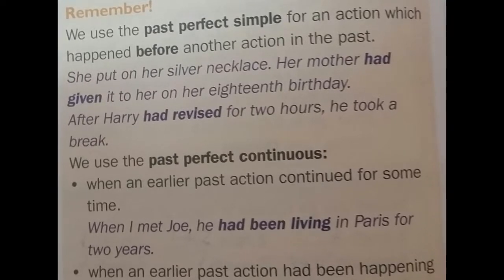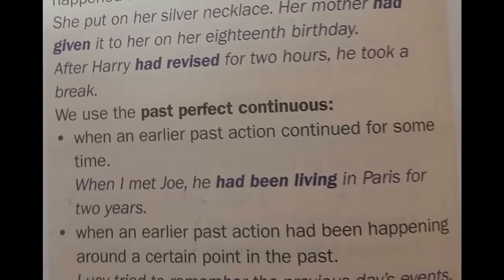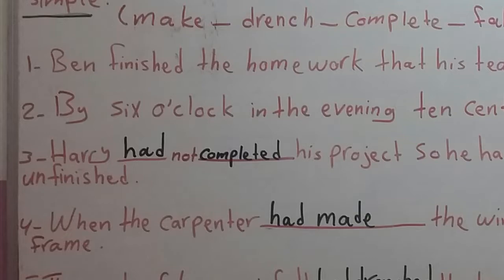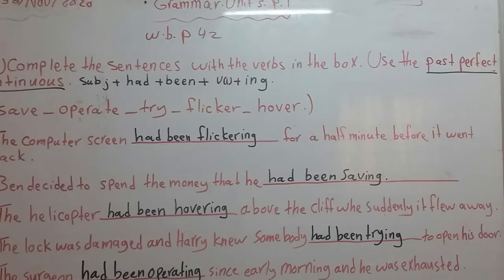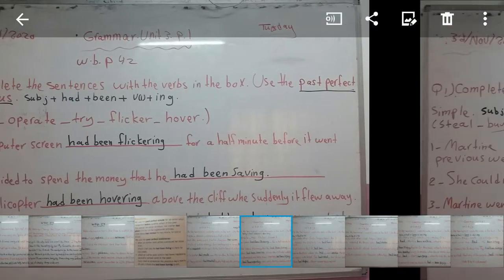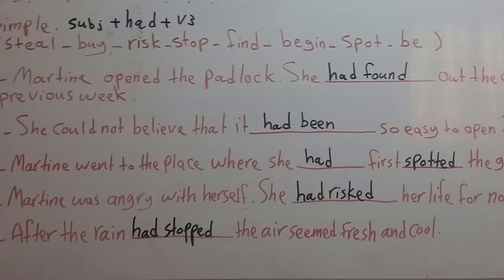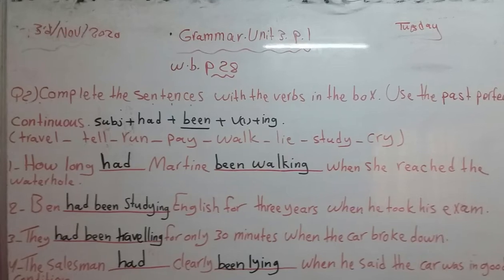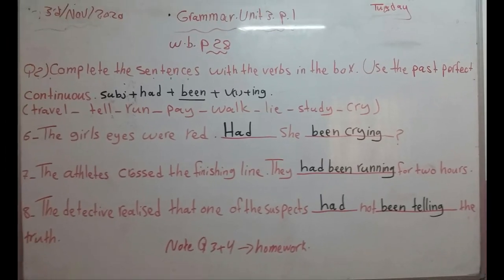Grammar . Unit3 . Part 1 .Grade 8